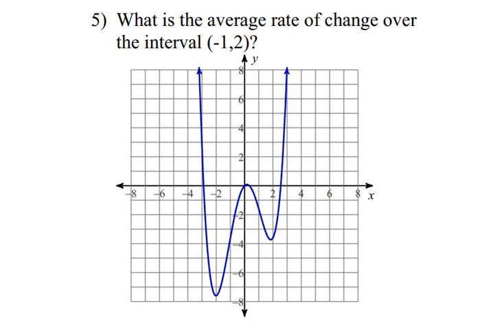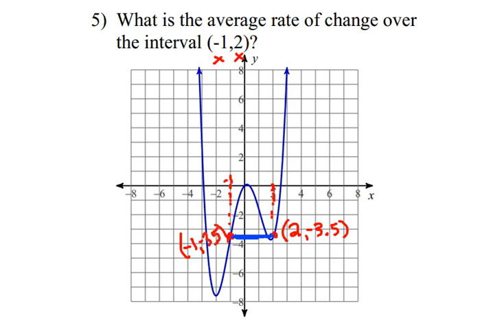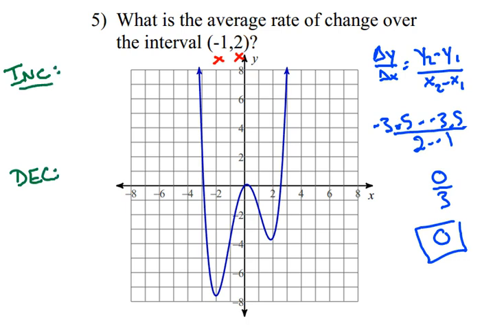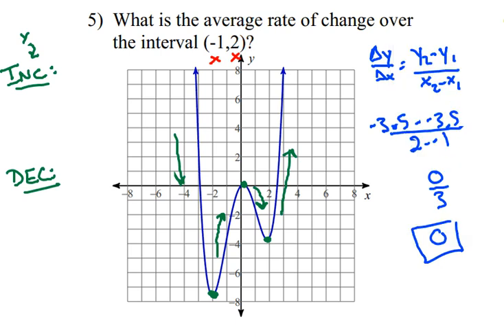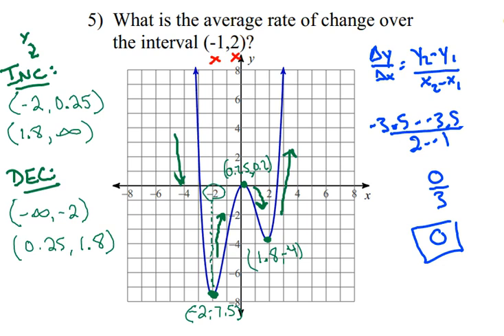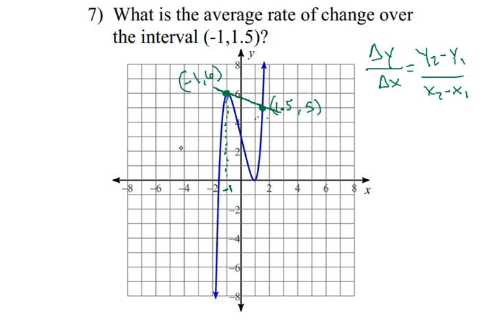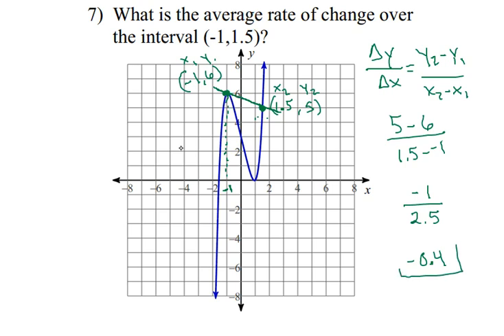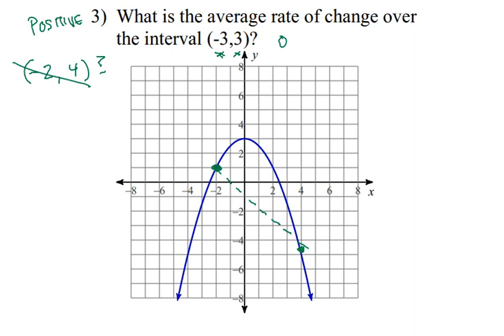Avg Rates of Change Videos #5 and 7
Final Review s 8 & 9